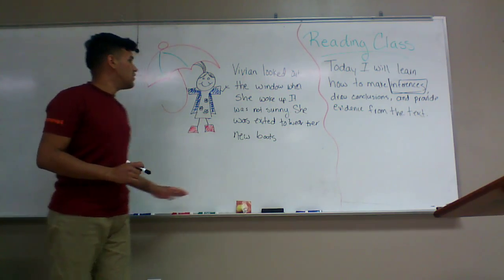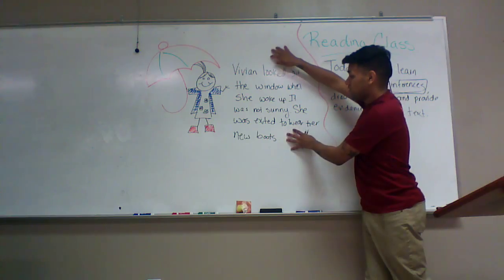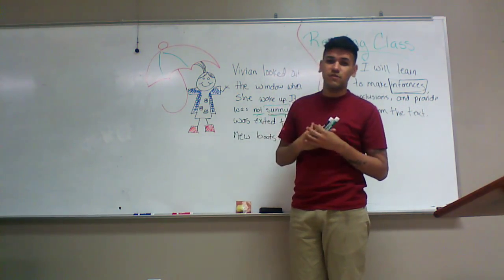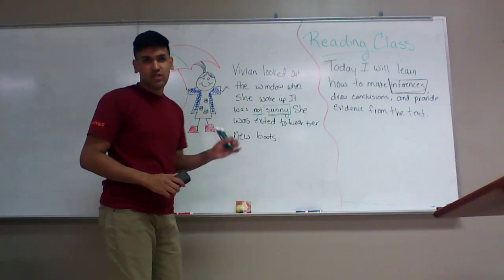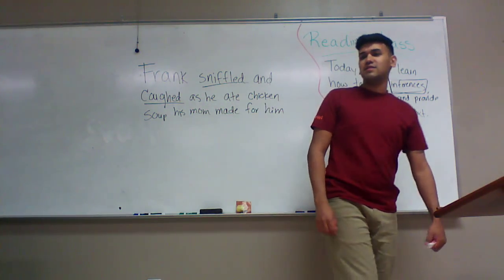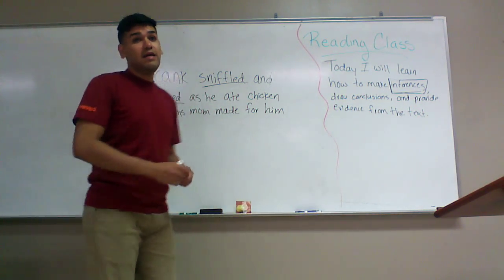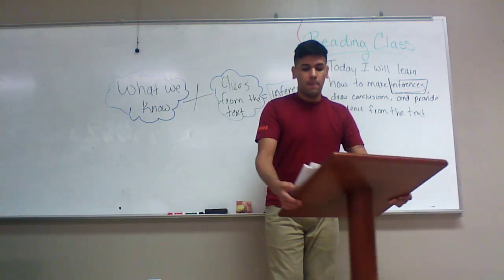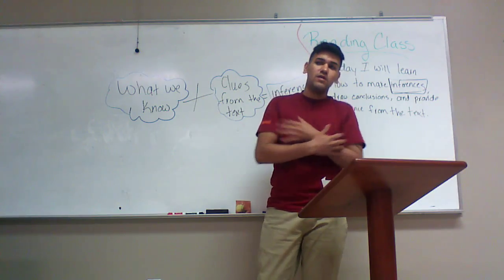larafrancisco video 3